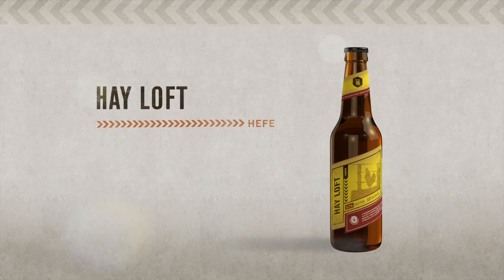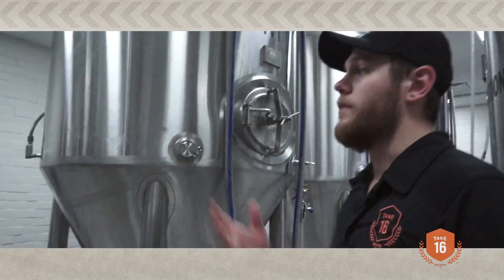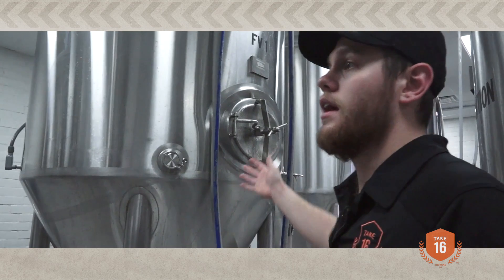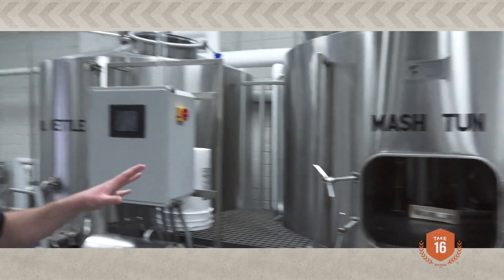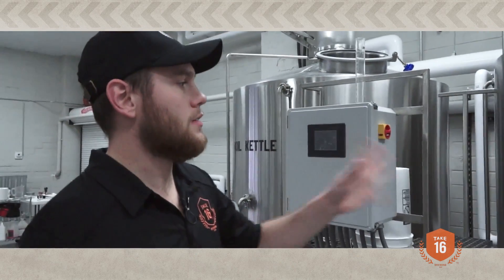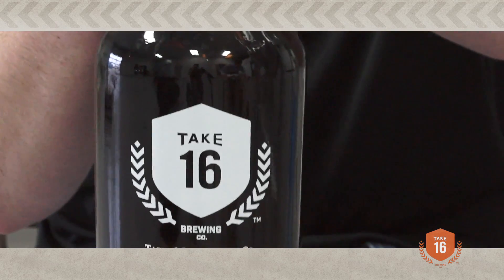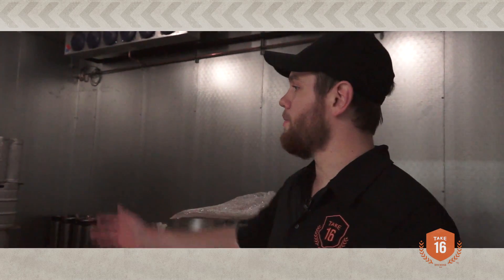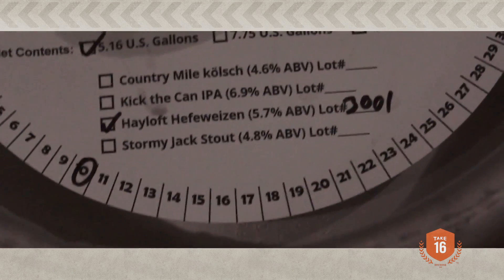Take 16 - Hayloft Hefe